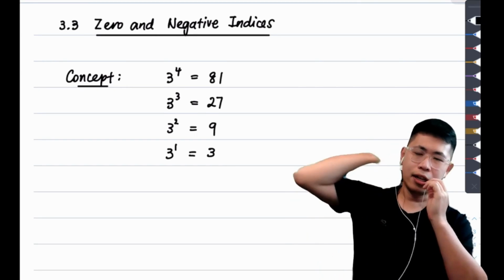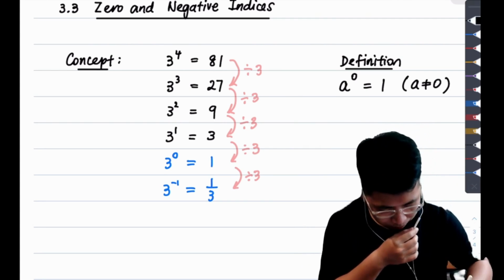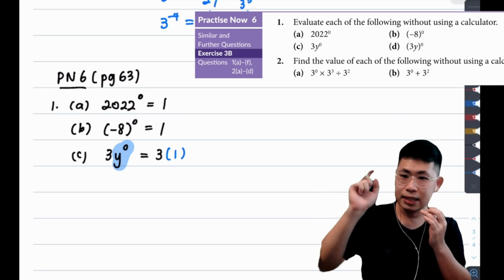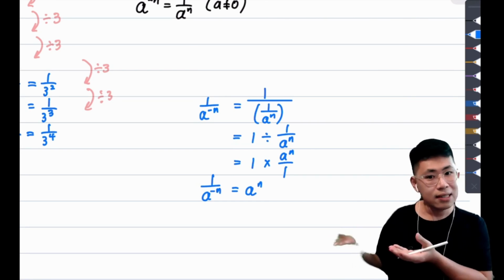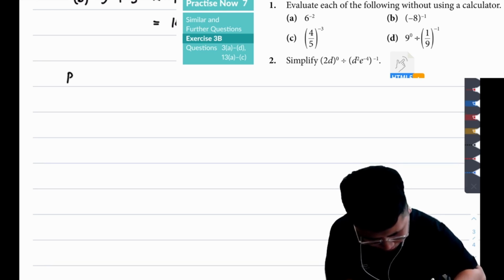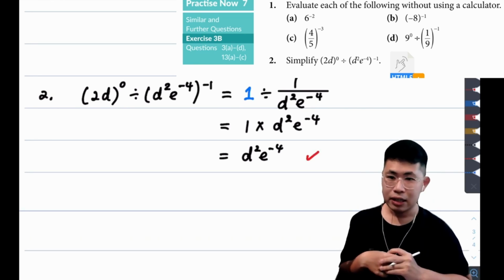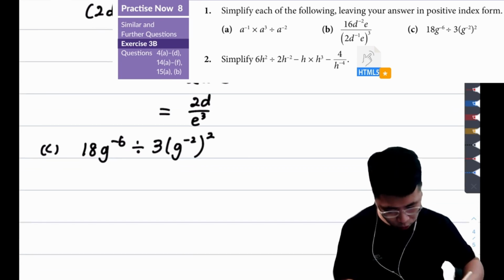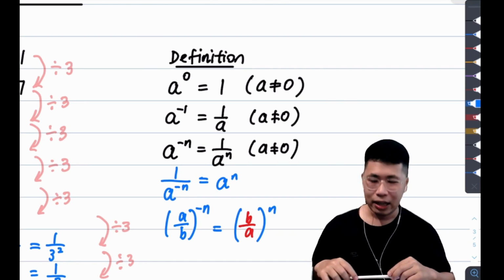3E EMath Chp3.3 Zero & Negative Indices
00:00 Definitions: Zero & Negative Indices
06:40 PN6 (Zero Indices)
10:32 (IMPT!) Special Results for Negative Powers
16:10 PN7 (Negative Indices)
20:17 PN 8 (All together)
27:20 Summary